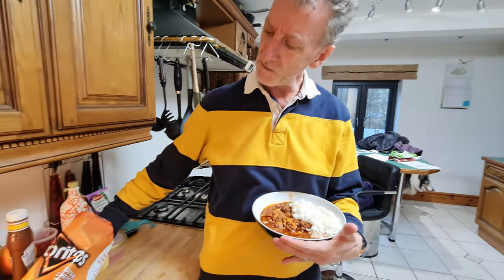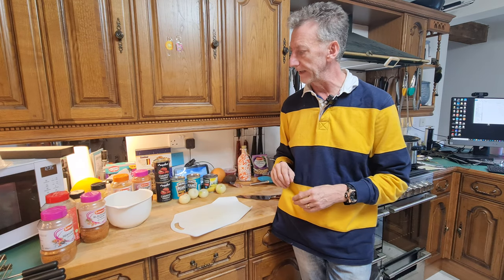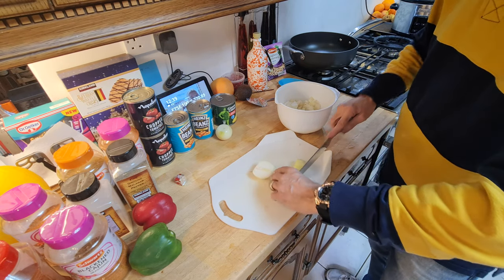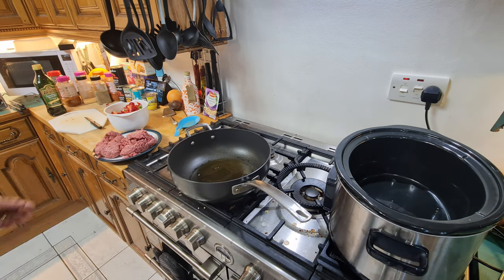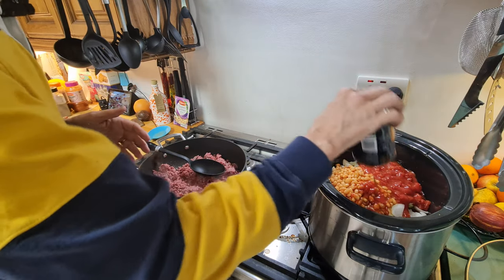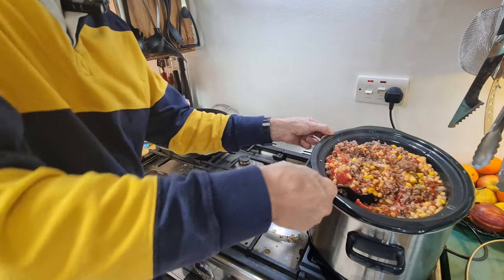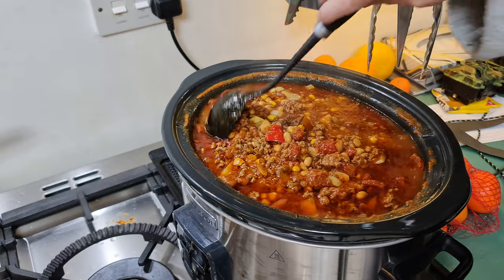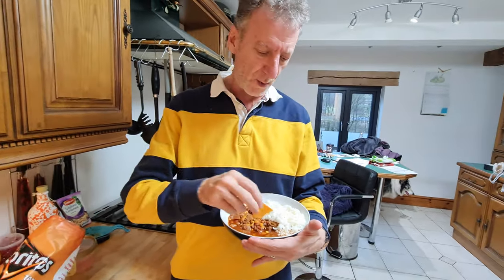Unbelievably Tasty Slow Cooker Chilli Recipe: Ideal for Busy Families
🌶️🌶️In this chilli recipe, you'll get to enjoy warm, hearty flavours without having to spend hours in the kitchen cooking! Slow cookers make it easy to cook large quantities of food in a low and slow environment, meaning that this chili recipe is perfect for busy families.

Slow cookers also make it easy to customize your chili recipe, so you can make it as spicy or mild as you like. Whether you're looking for a simple chili recipe to satisfy your hunger or a hearty meal to fill you up all day long, this chilli recipe is sure to satisfy!
This delicious, quick and easy to prepare Crockpot Chili Recipe, is filled with beef, beans and veggies with a kick thanks to a secret spice blend. Simmer on low for 8 hours, then serve up this thick, hearty crockpot chili recipe. Your guests are going to love this chili and once you have a taste, you'll know why it's the best crockpot chili recipe!
Now, Baked Beans and Sweetcorn on the other hand.
This recipe will fill your slow cooker (I think mine is a 7.1 L Crock Pot) and is a doddle to make.  Lots of spices to make it nice and tasty!
Don't forget to use Nachos as a spoon, delicious!

⏰ Video Duration: 00:11:14